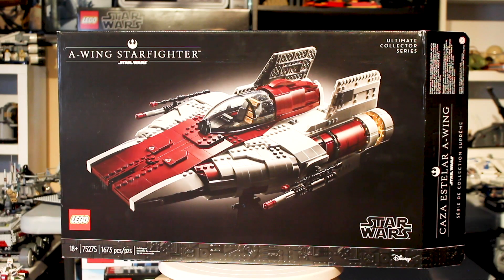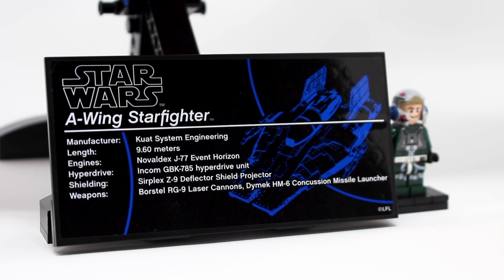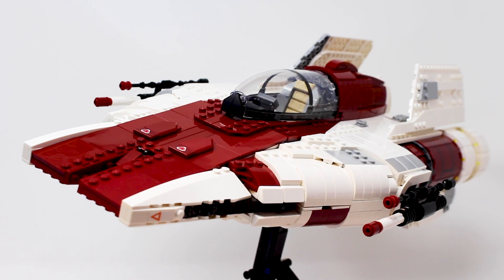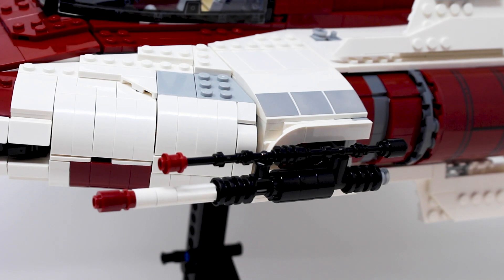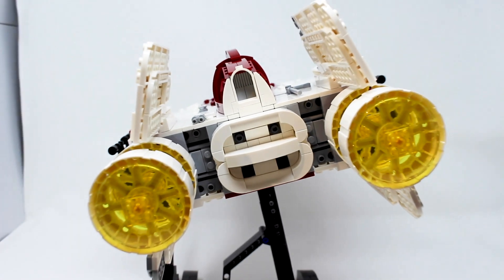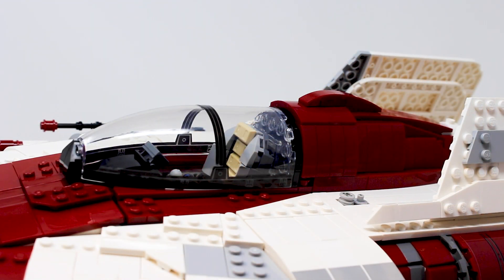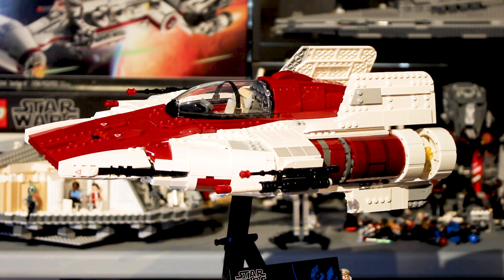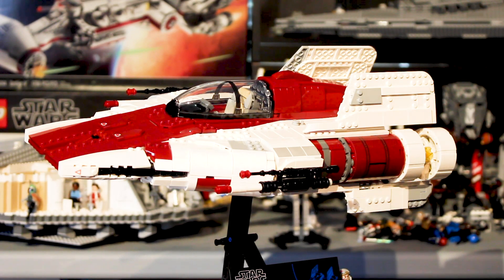LEGO Star Wars UCS A-Wing REVIEW - set 75275